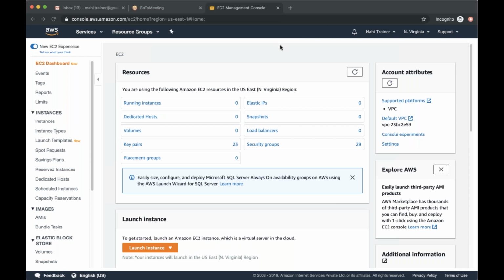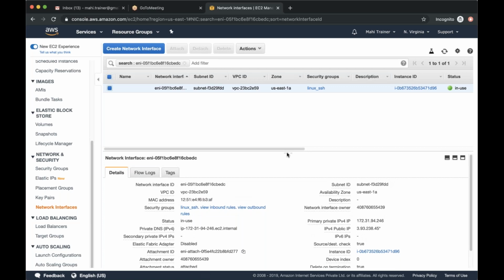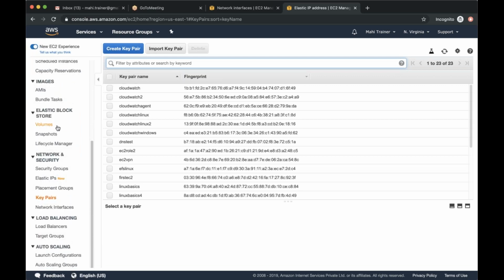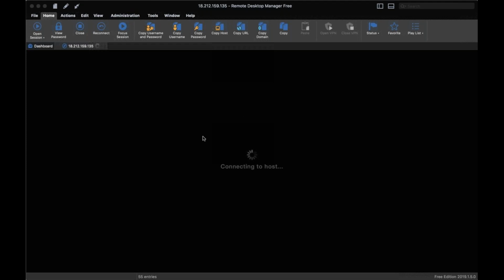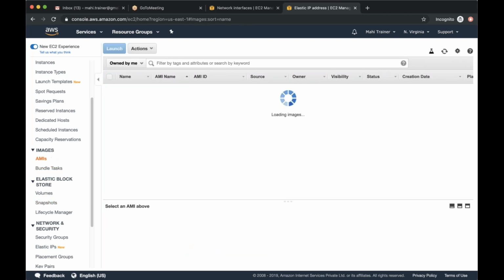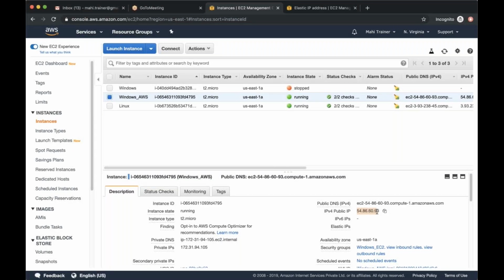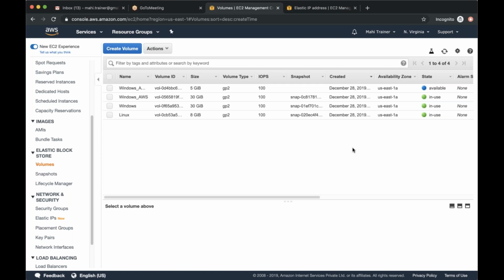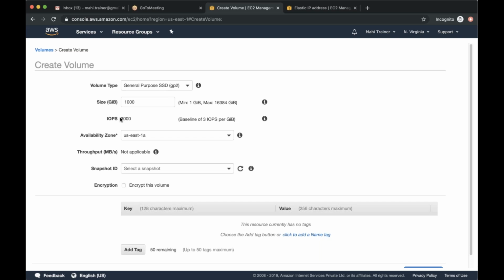AWS free Tutorial part 4